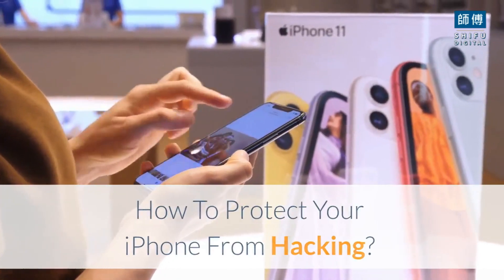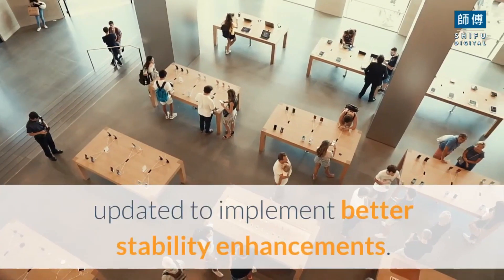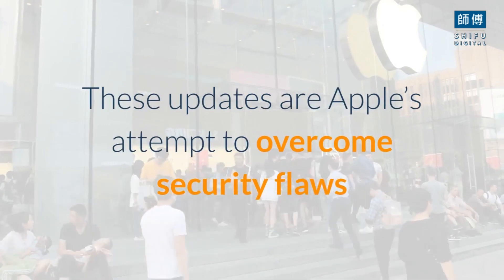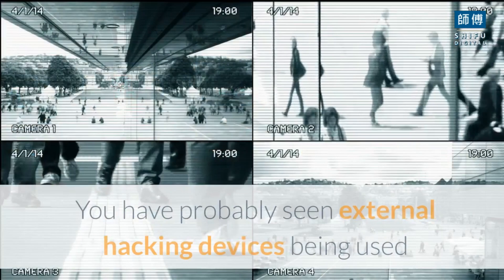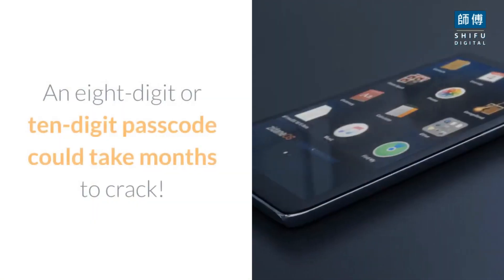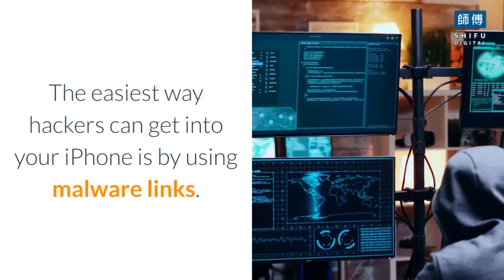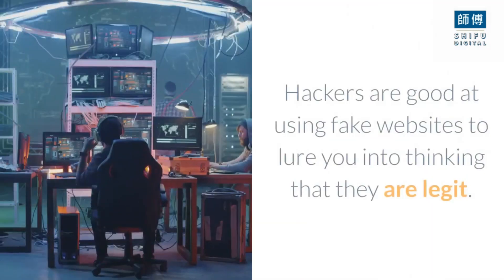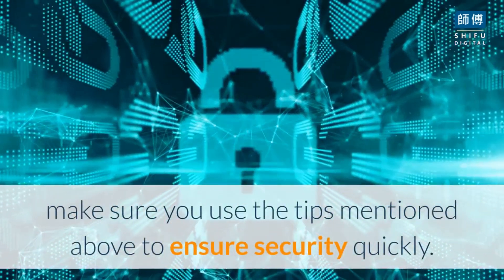How To Protect Your iPhone From Hacking?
Are you new to Apple? Have you just gotten a new iPhone and are looking for ways to protect your phone’s system?

The iOS is an extremely secure system – it is designed to have robust security and privacy features. From sensitive information to all kinds of private data, website logins, email addresses, and text messages, Apple has created an operating system that’s continually updated to implement better stability enhancements.

Here are 3 tips you can easily use to protect your iPhone from hacking.

1.     Enable Automatic Update On Your iPhone
Your best bet is Apple itself!

Make sure that you are using the most recently updated iteration of iOS. Keep checking of the updates – not that your iPhone will not regularly remind you itself. These updates are Apple’s attempt to overcome security flaws and fix bugs that could make Hacking into iPhones possible.

A great way to ensure that you don’t miss out on these updates as soon as they are launched is to enable Automatic Updates. This option allows your phone to update itself without you going into Setting and starting the update yourself.

It’s a small convenience, but it goes a long way!

2.     Start with A Strong Passcode
You have probably seen external hacking devices being used in spy films to hack iPhones within a couple of minutes. The movies often exaggerate the speed with which phones can be hacked, but in real life, hacking tools like GrayKey can crack a six-digit iPhone code within a couple of hours.

Such tools are available for hackers and criminals to use. So, what can you do to protect your iPhone?

Keep a longer passcode. An eight-digit or ten-digit passcode could take months to crack!

If you want to go the extra mile, you can change your passcode setting from Custom Numeric Code to Custom Alphanumeric Code. A unique alphanumeric code is extremely hard to crack, so you can relax, knowing that your iPhone is as secure as it gets.

3.     Say NO to Unknown Links, Phishing Scams & Pop-Ups
The easiest way hackers can get into your iPhone is by using malware links. So, if you receive an unknown link or attachment from an unknown sender via iMessage, Email, or any other website, DON’T OPEN IT!

The most common hacking-related scams happen when unsuspecting people open up a link that’s not verified or from a known sender. Additionally, if you are entering sensitive information on a website, make sure that the website is legitimate. Hackers are good at using fake websites to lure you into thinking that they are legit.

Open sources you think are trusty. It’s a general precaution, but it can go a long way in protecting your data.

There are many nifty ways you can make sure that iPhone and personal data stay well-protected. We recommend doing more research on this subject but before you do that, make sure you use the tips mentioned above to ensure security quickly.